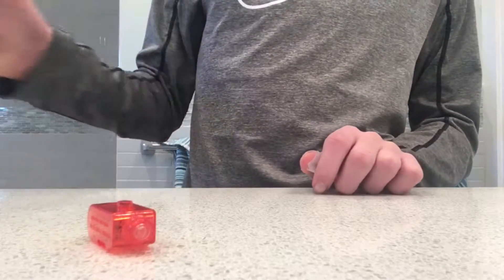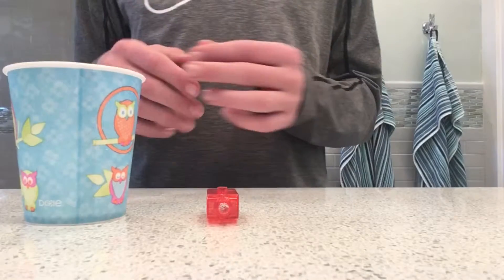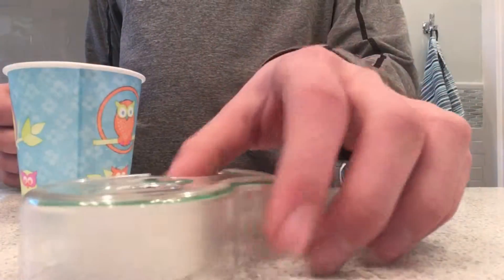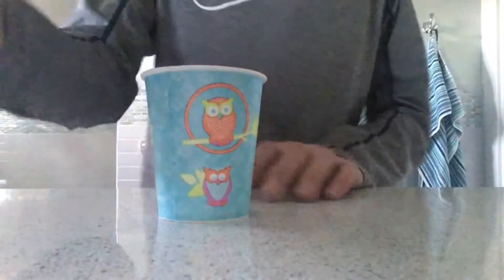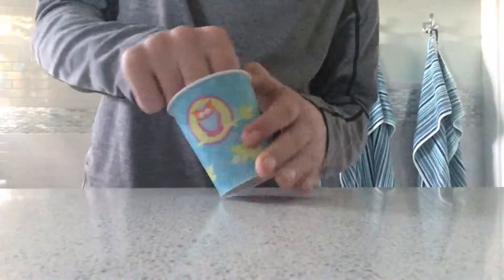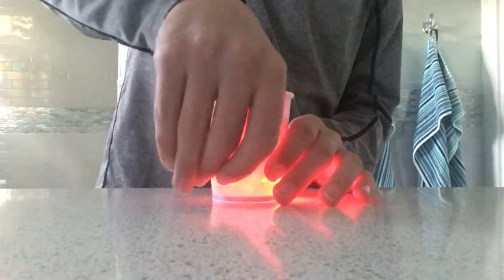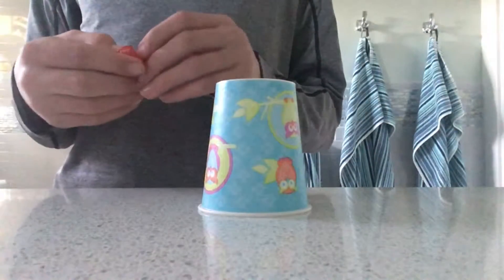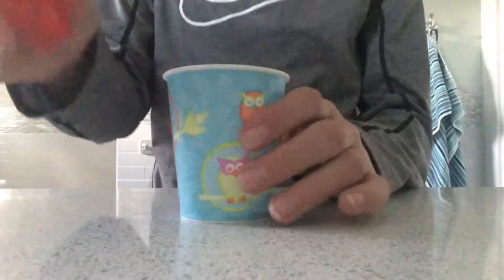Quick DIY Finger Light Lantern! Epic Fail...😂😂😂